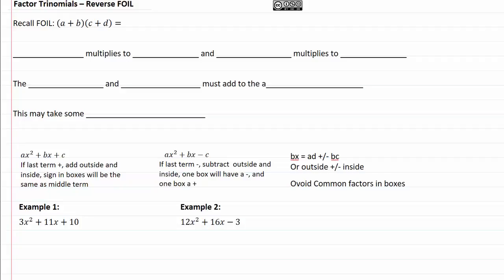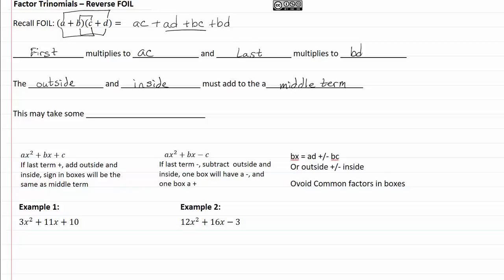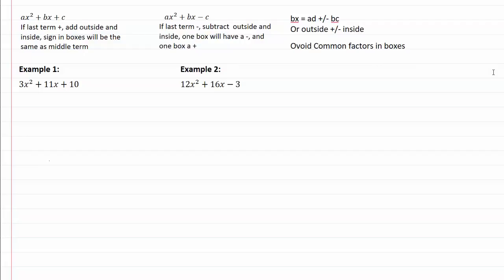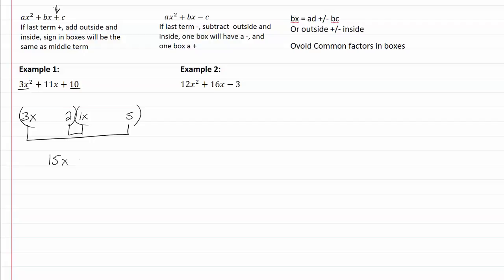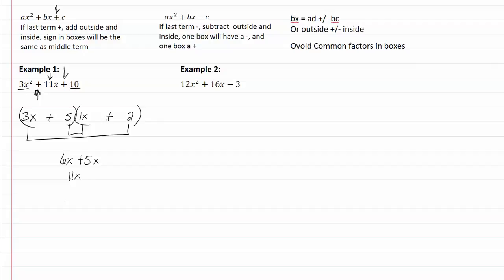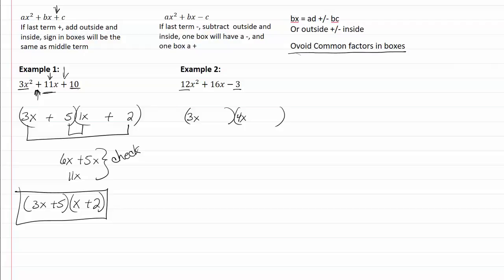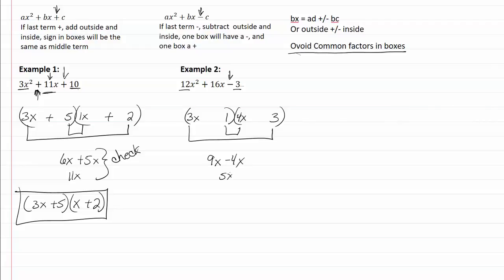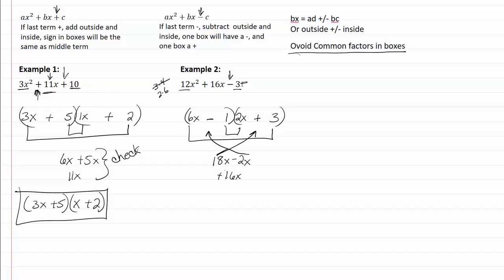10.2a : Reverse FOIL